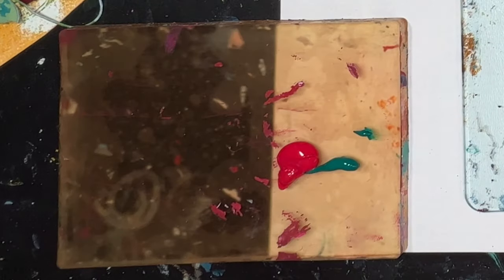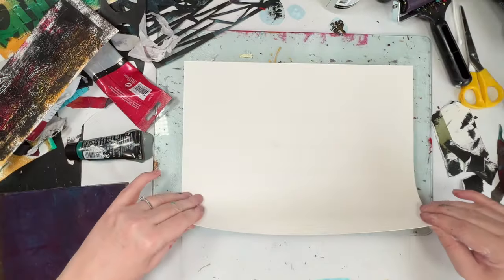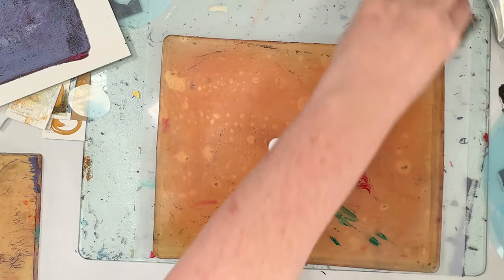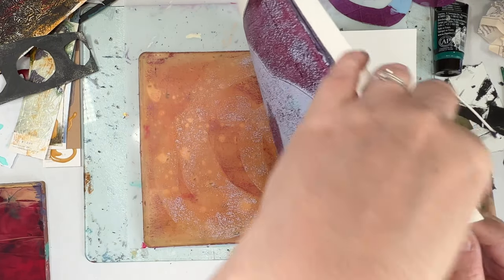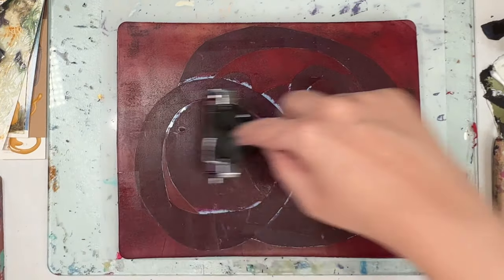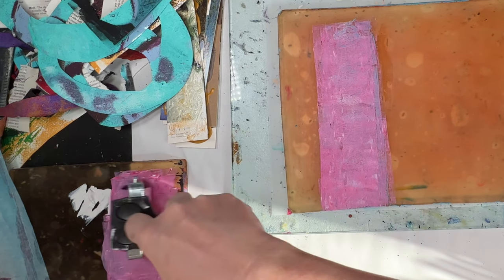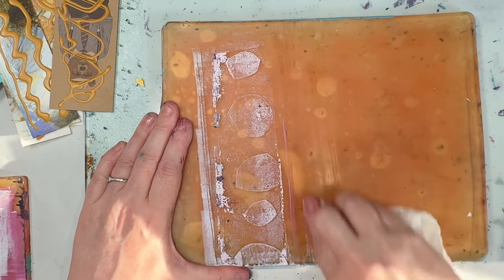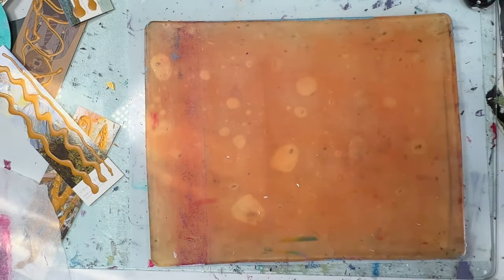Abstract art on the gel plate: When green and red make purple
I used 2 colours and white to make this print.

I made multiple layers, created texture and used handmade stencils.

I used different techniques to create subtle variations to add depth and interest.

I used gel plate, brayer, plastic file folder, scissors, thread, titanium white acrylic paint, a specific red and green acrylic paint.

Kirsten 🌻